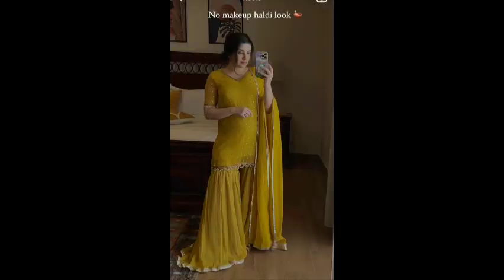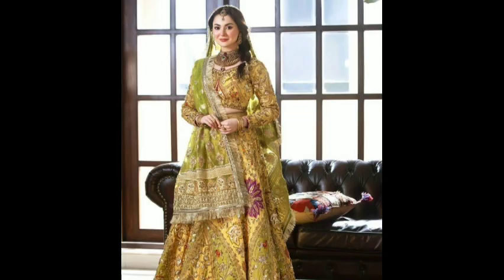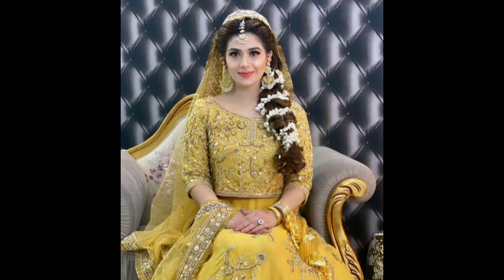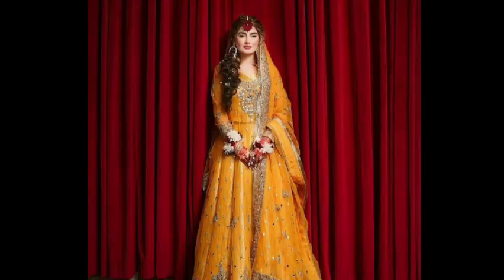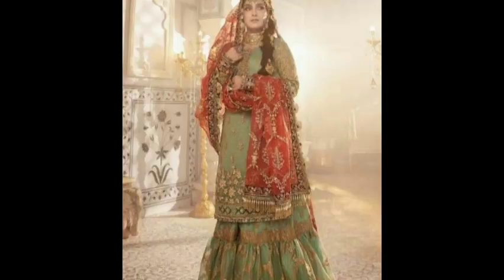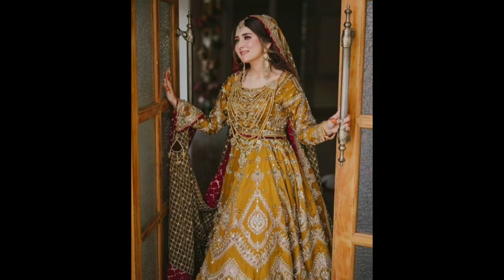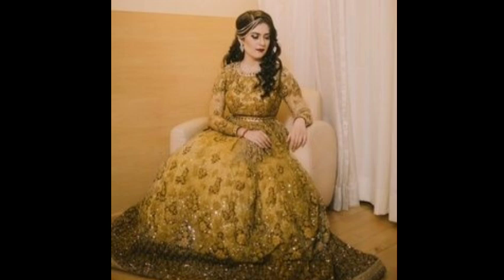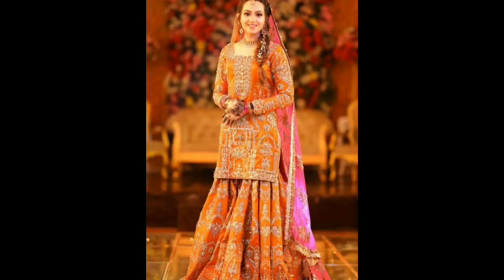Mehandi Dress Outfit Girls | Bridal Dress | Trending Fashion Dress For Girls | Decent Marriage Dress